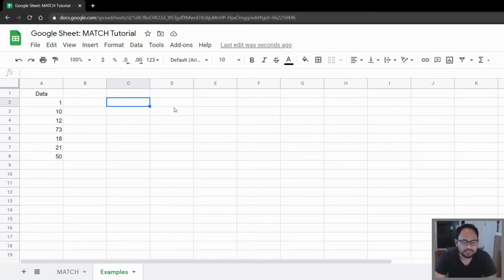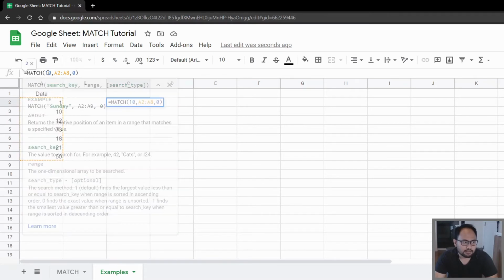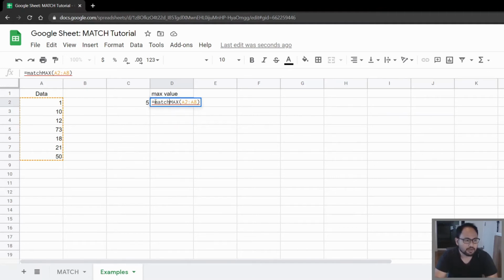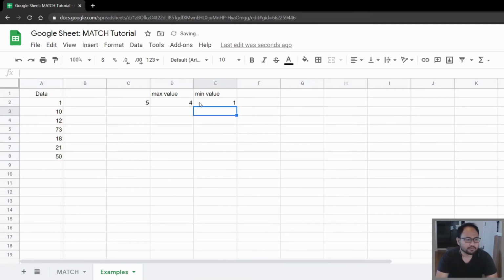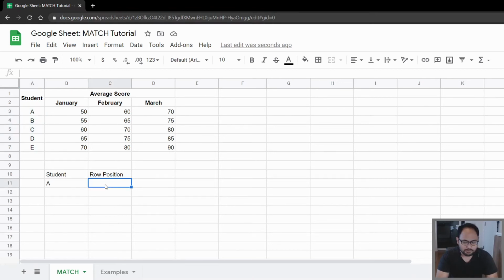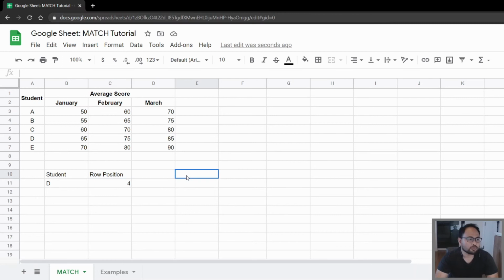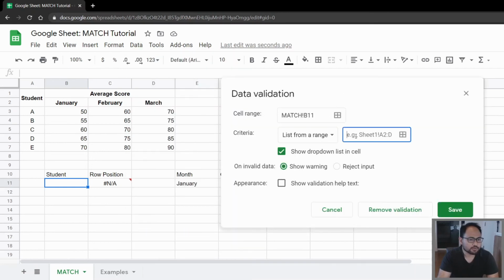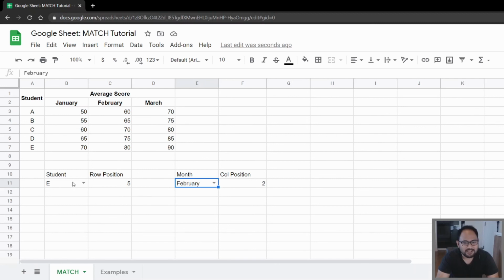Google Sheet Tutorial: MATCH Function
This Google Sheet tutorial will explain how you can use the MATCH function to locate your data position in a reference or range.